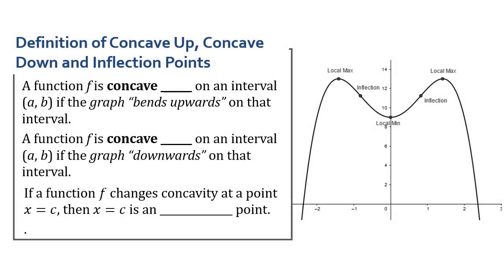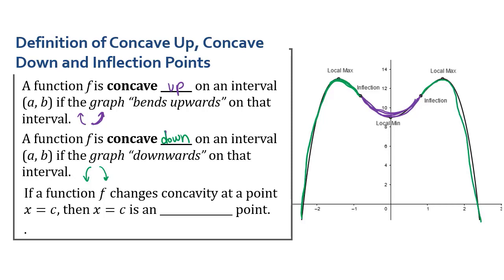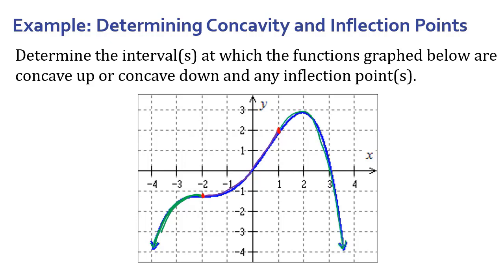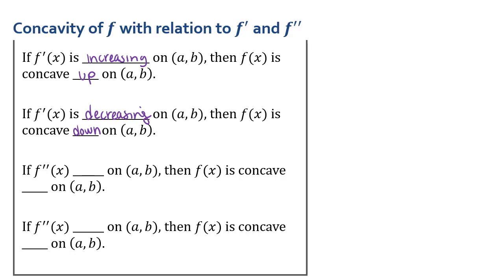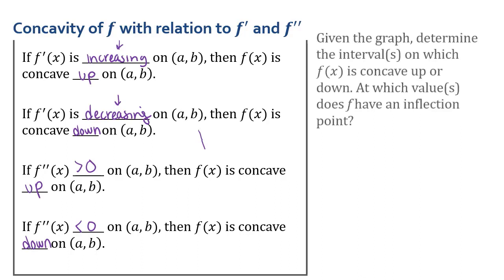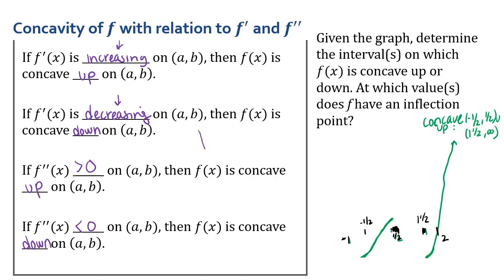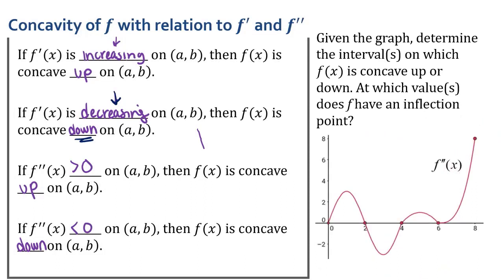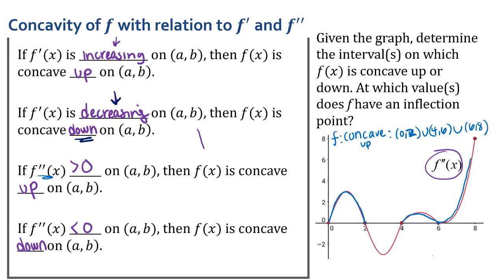The Derivative as a Rate of Change Part 2